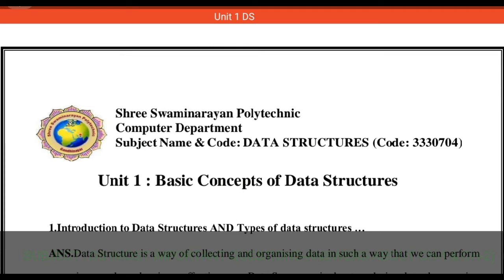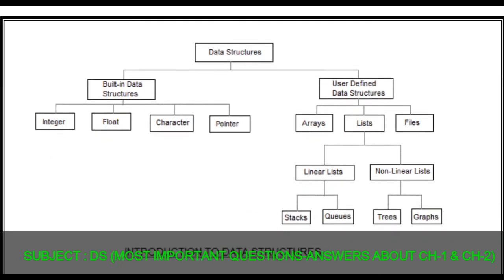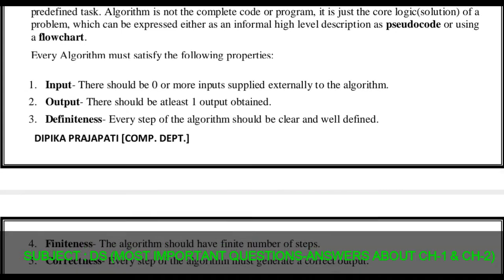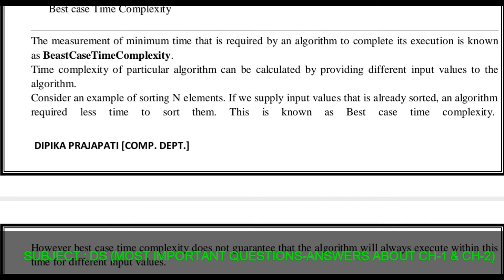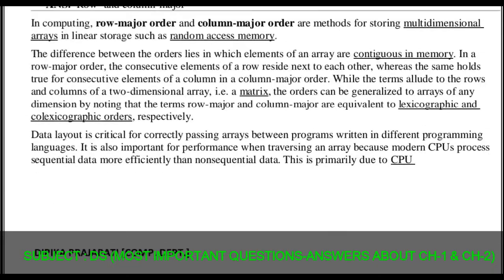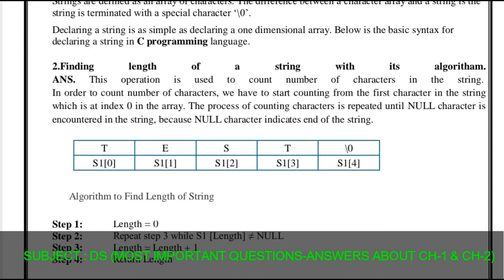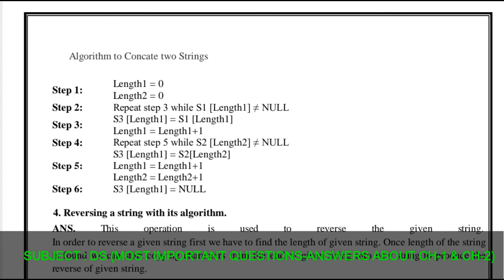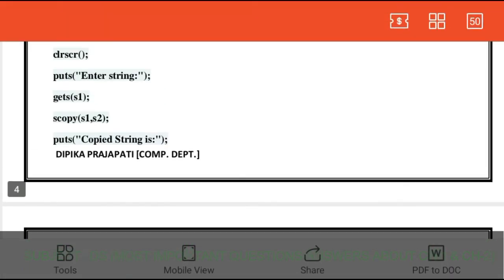DS REVISION 07 12 2020